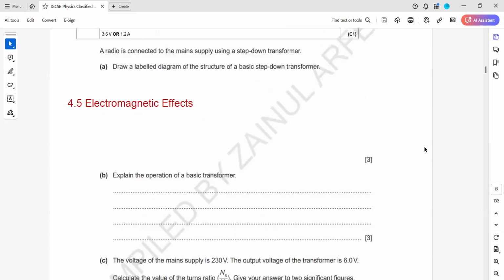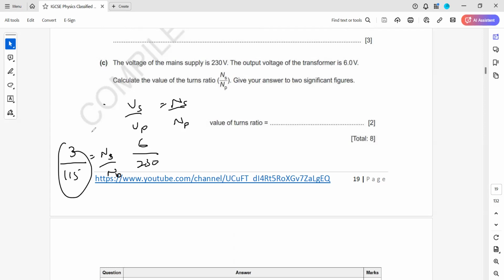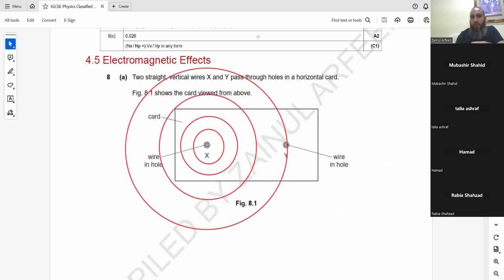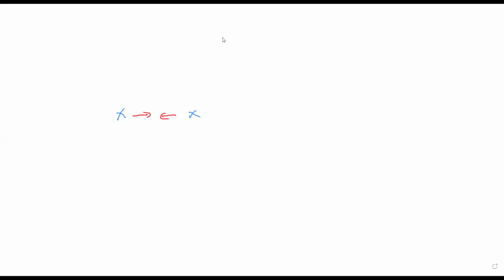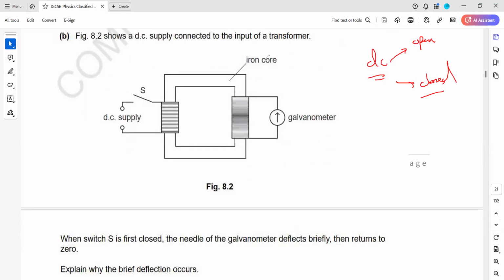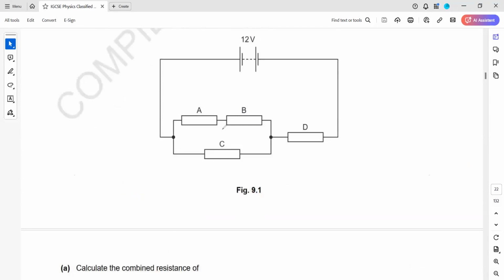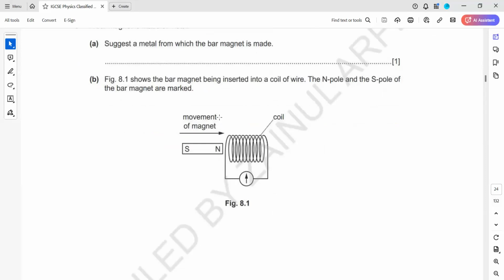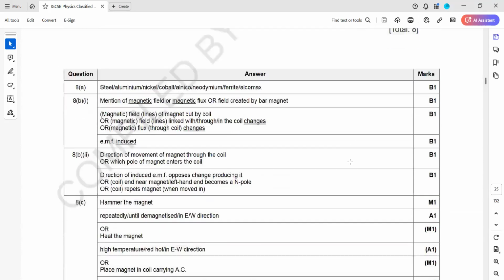Electricity and Magnetism IGCSE Physics Block 4 Page 19 to 24